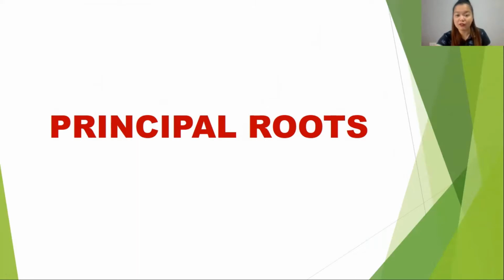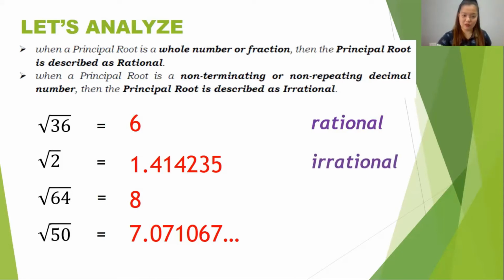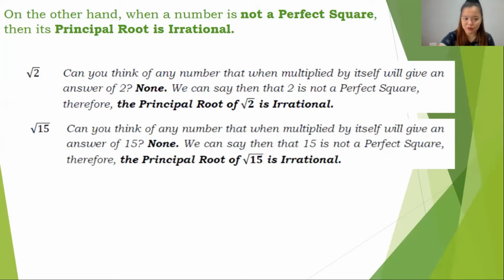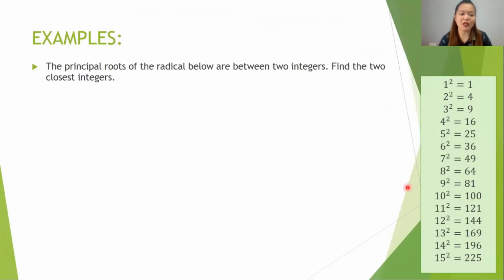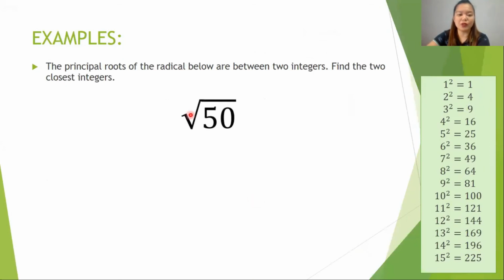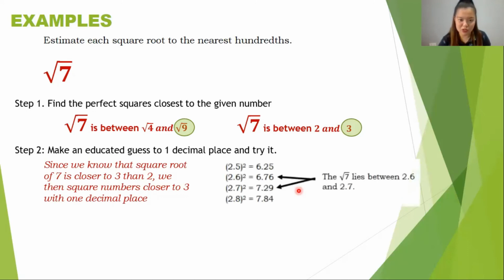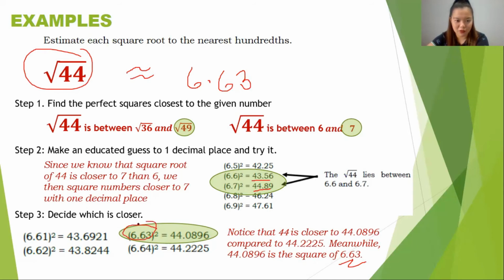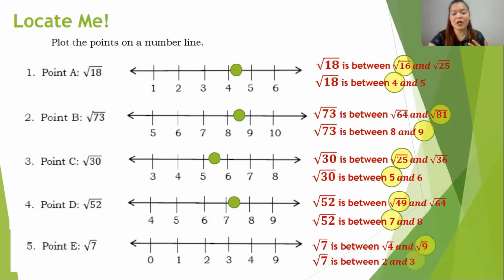IRRATIONAL NUMBERS | Aubrey Bagasol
Hi beshicakes.

I am back with another video and this is all about the Irrational Numbers. These are the lessons discussed in this video.
1. Principal Roots
2. Determine Between Two Integers in which a Square Root of a Whole Number Lies
3. Estimating the Square Root of a number to the nearest hundredths
4. Plotting Irrational Numbers

In this video, I just focused on the basic. We need to master first the foundation - the basic - to understand further and higher lessons in mathematics.